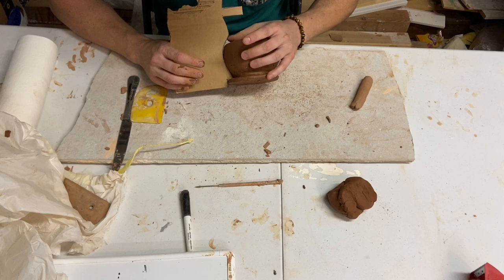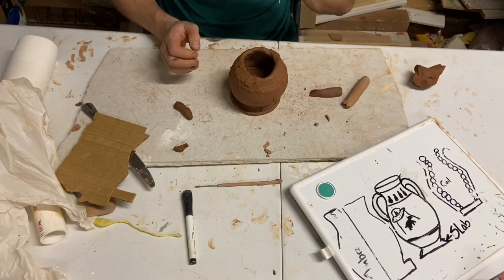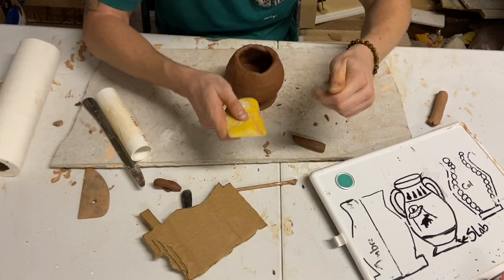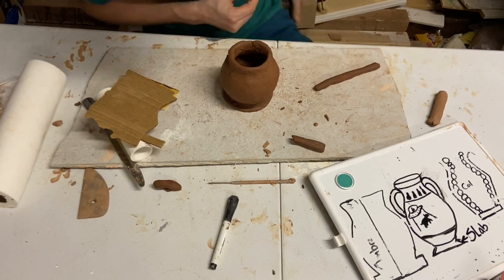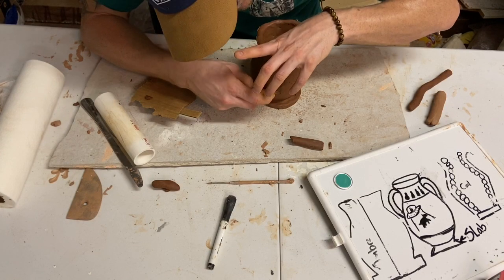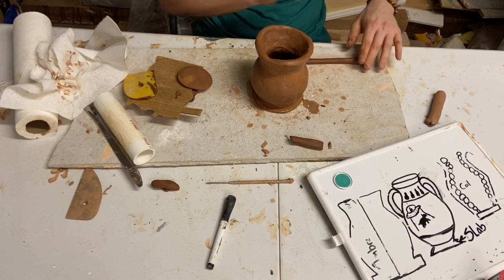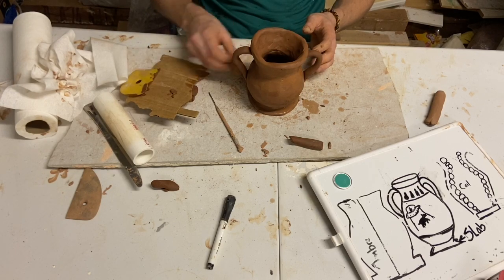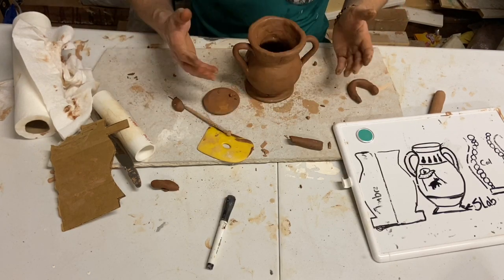Greek Coil Pots-Part 2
Finishing up the coil pot, smoothing and shaping, and adding on some handles.